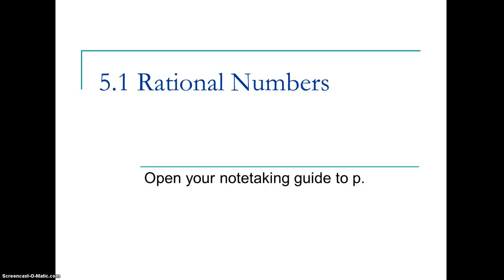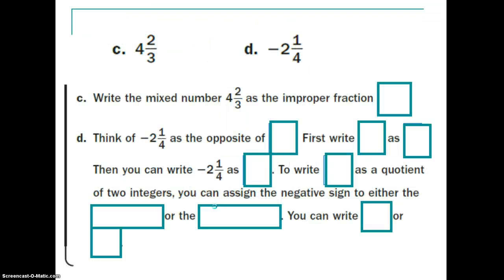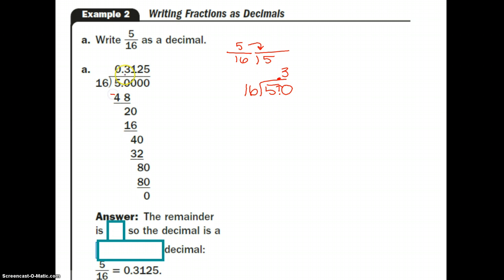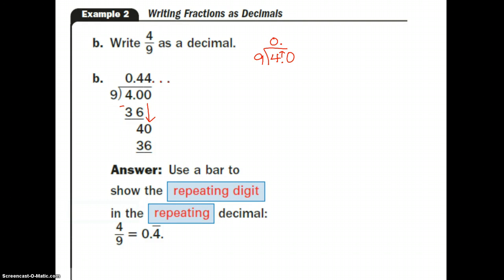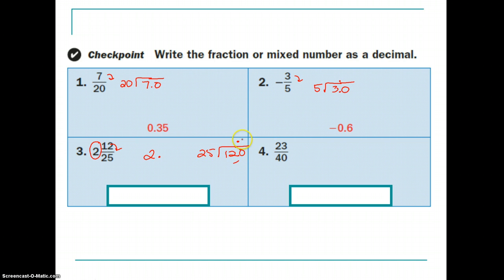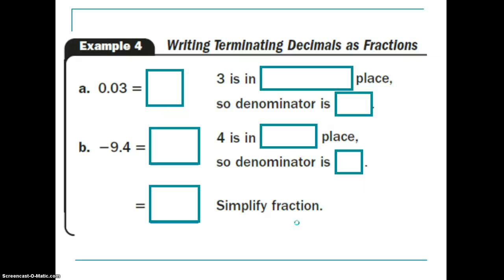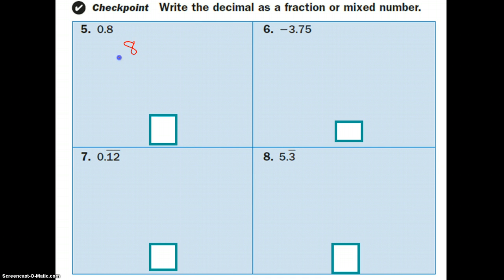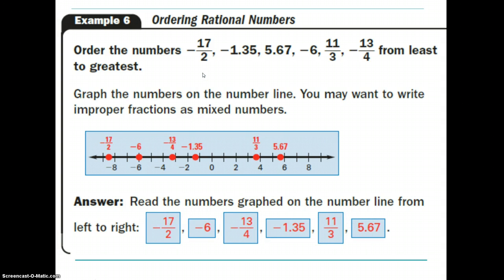Lesson 5.1: APA